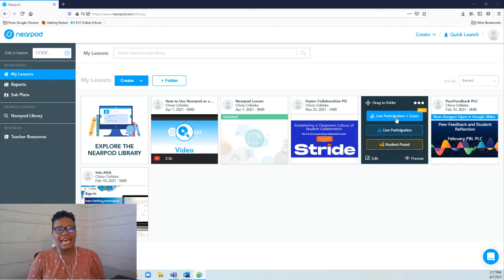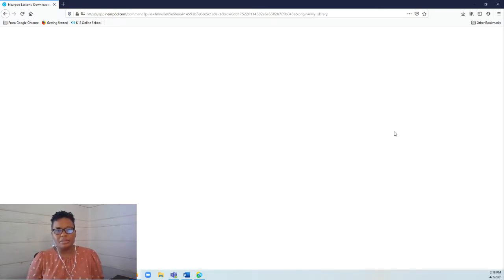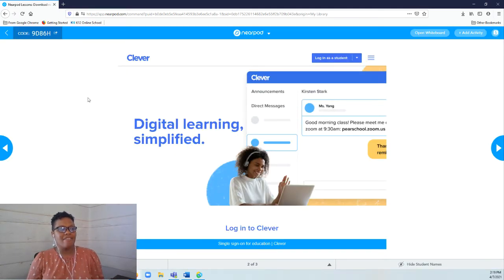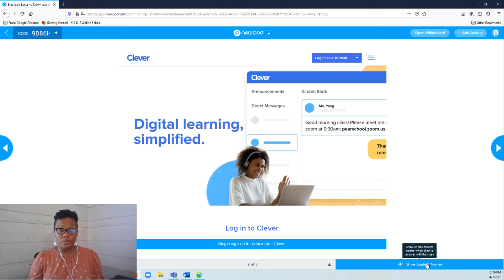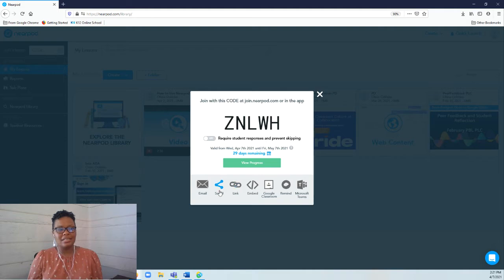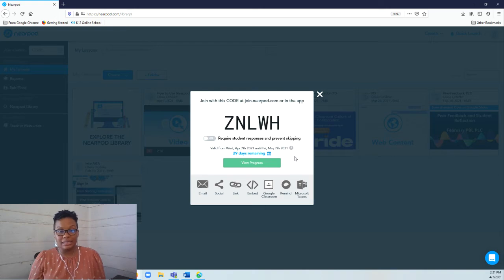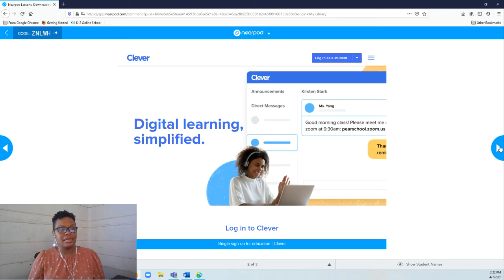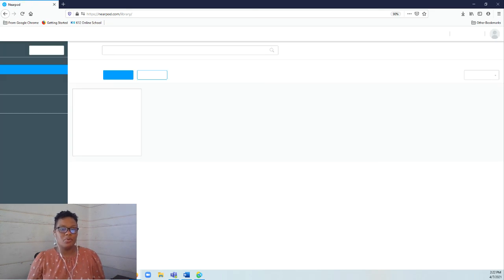3 Easy Ways to Launch a Nearpod Lesson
Learn the 3 ways you can share a lesson with students in your class using the Power of Nearpod.